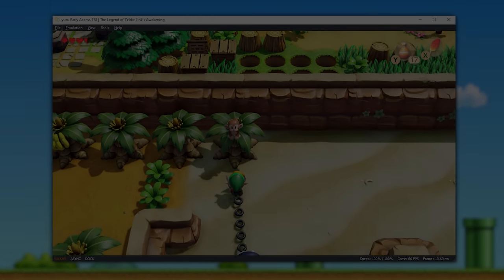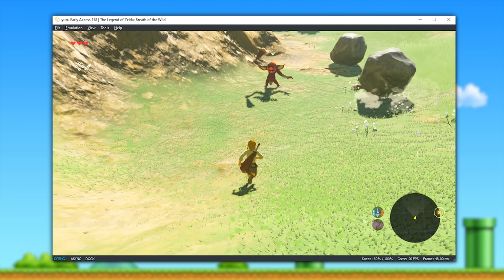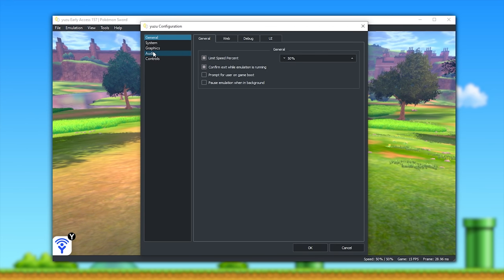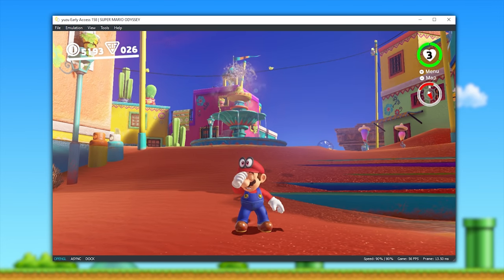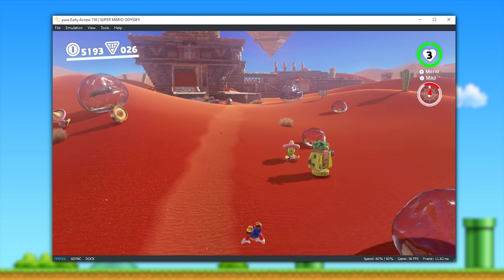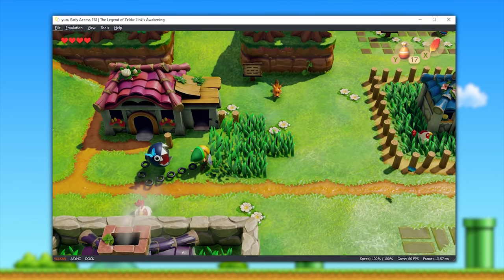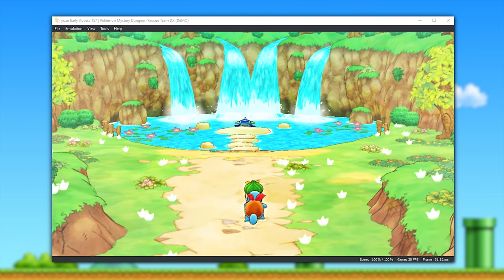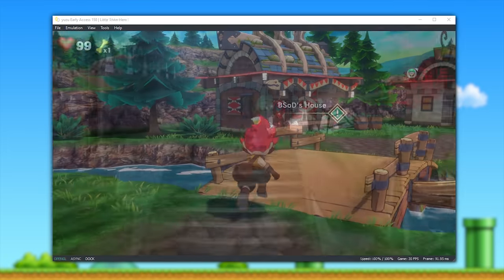Yuzu Emulator | New Realtime Audio is EPIC - A Game Changer for Playability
Team Yuzu have added Realtime Audio to the emulator. Making game audio always 100% speed regardless of your framerate. Let's check it out

This feature is currently live in yuzu Early access builds. As always, once tested, it will be merged to mainline.

► My PC Specs:
16gb DDR4 3200Mhz RAM
GTX 1080ti 11gb
256gb NVME M.2 SSD